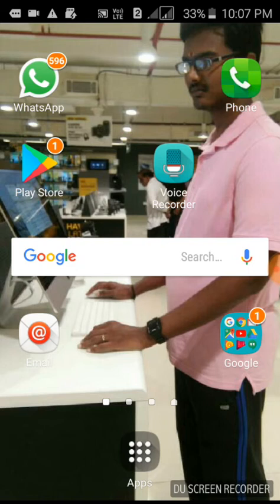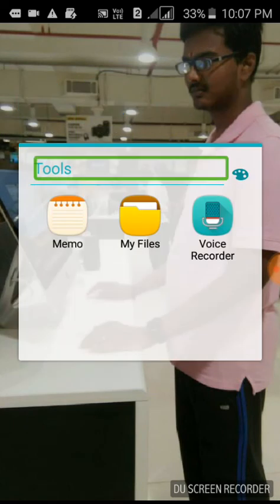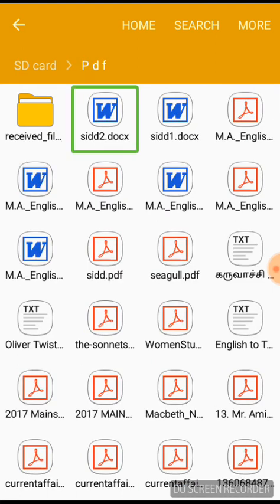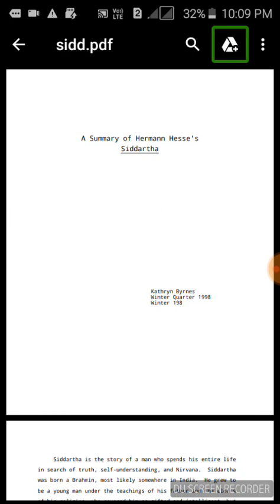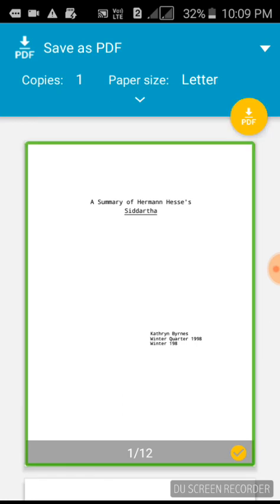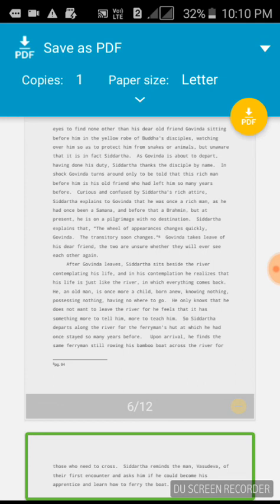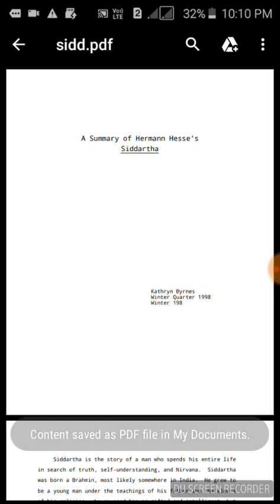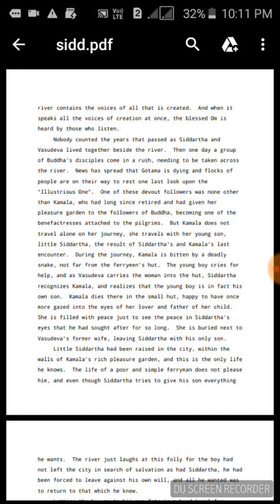how to remove the unwanted pages in PDF for using Google drive application . fully explain in tamil